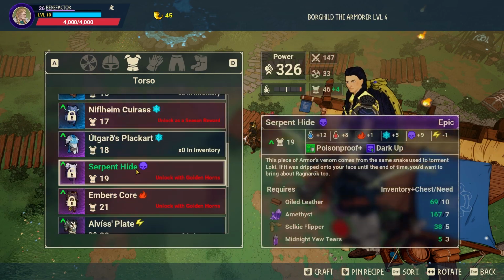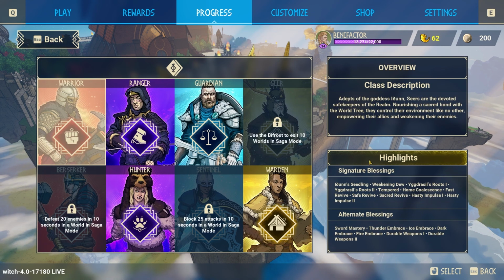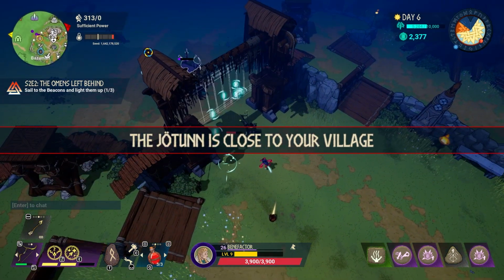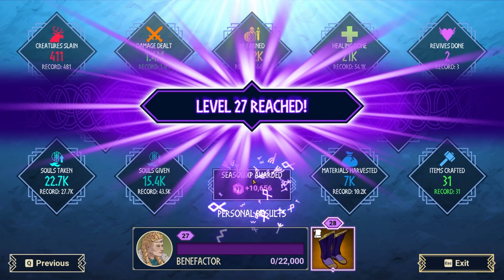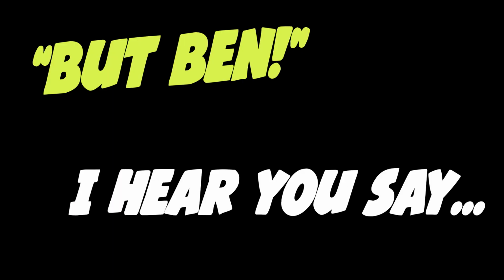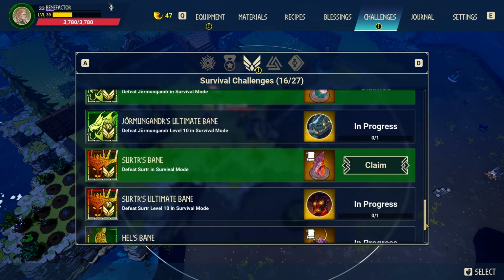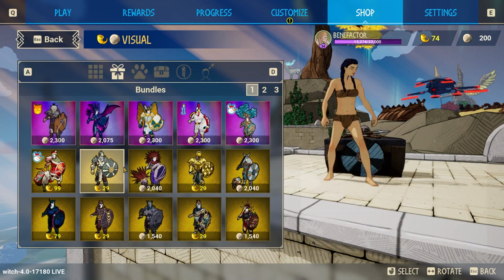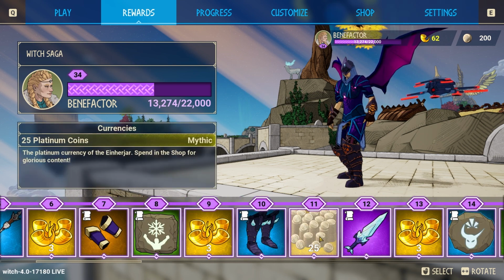Everything You Need to Know about Tribes of Midgard | Beginner's Guide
Ever wonder what Diablo meshed with Valheim might be like? Here's a beginner's guide for Tribes of Midgard filled with tips and tricks for your viewing pleasure :)